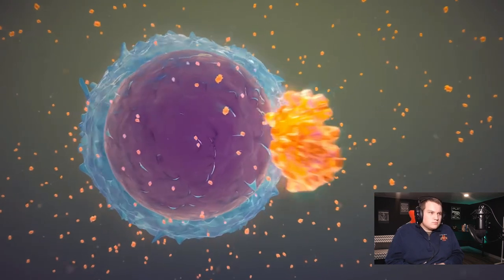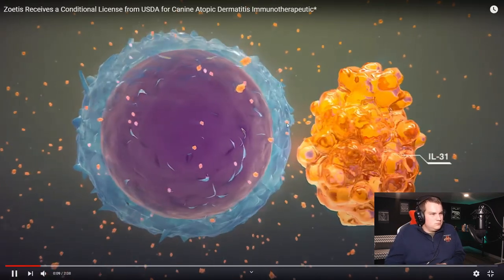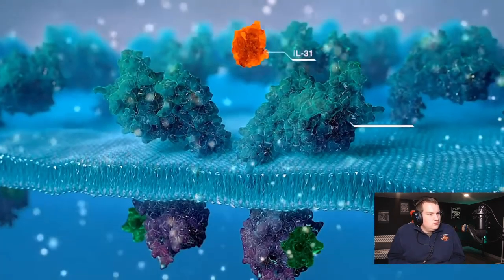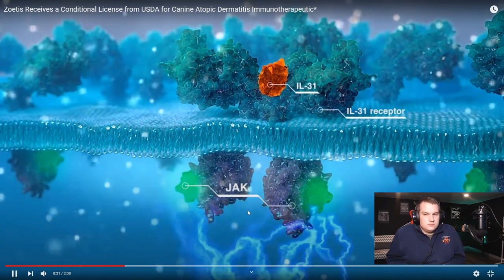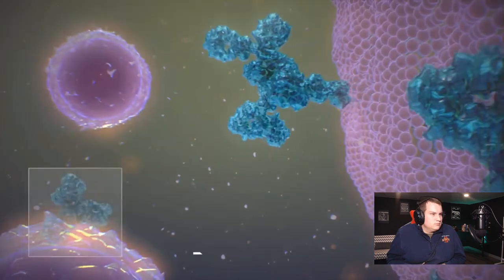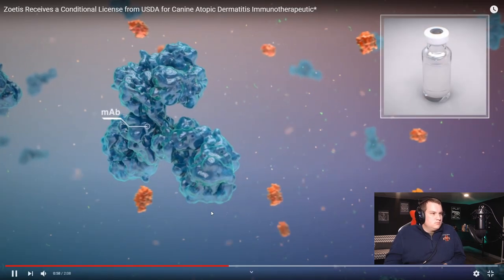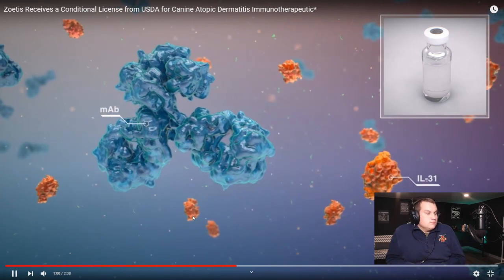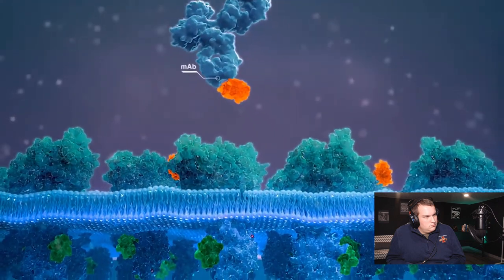Cytopoint Injection for Dogs | Cytopoint is the BEST drug for dogs!|How it works.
Cytopoint injection for dogs is maybe the best anti-itch drug to ever hit the market. As a veterinarian, I use this medication quite often in my dogs with allergies and it almost always works. Today we talk about HOW cytopoint works and why it's been such a successful introduction to our arsenal against canine atopy. This isn't promoting the use of cytopoint and in no way am I getting paid by zoetis for this video. But it's such a good medication, I wanted to let you guys see why it's such a good medication for your itchy dogs and why I will often prescribe a cytopoint injection for my patients.